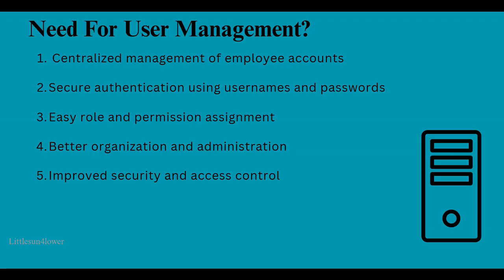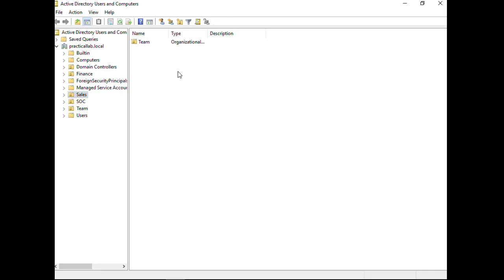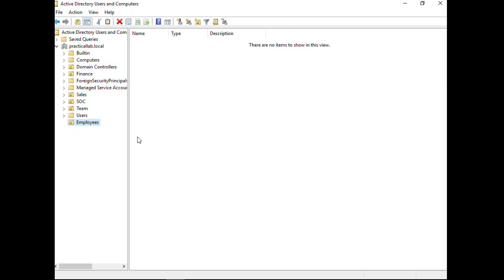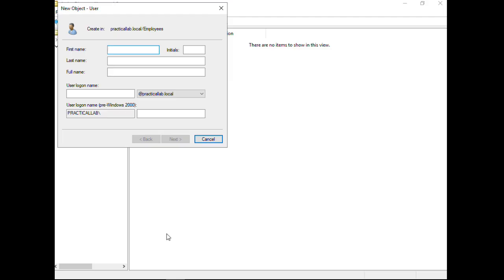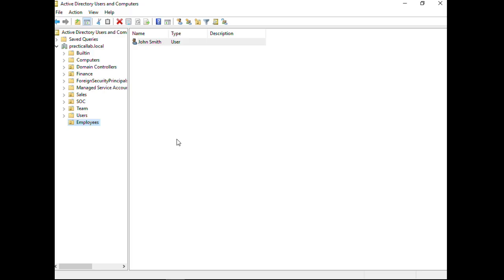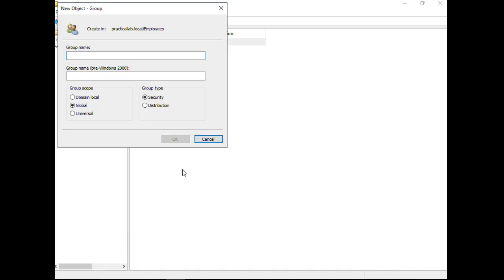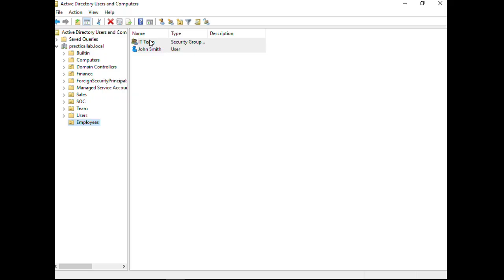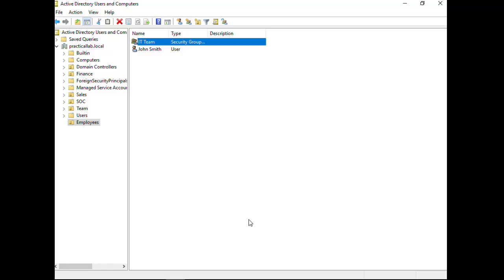Practical 11: User Management in AD | Full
Learn Active Directory User Management in Windows Server with this easy hands-on practical. In this video, you'll learn how to create an Organizational Unit (OU), create user accounts, create Security Groups, add users to groups, and understand identity management in Active Directory. This practical is perfect for beginners preparing for Windows Server Administration, System Administration, Help Desk, SOC Analyst, and IT Support roles.